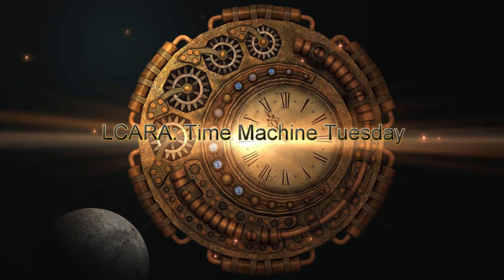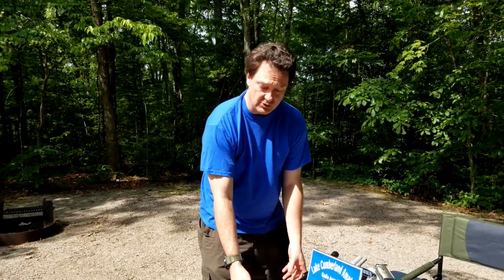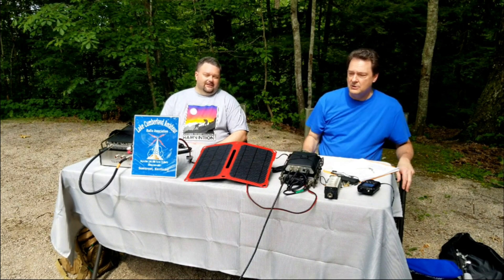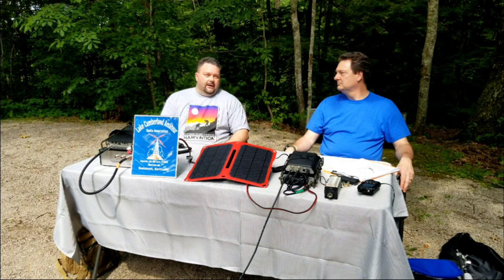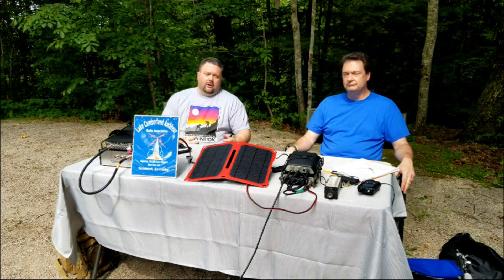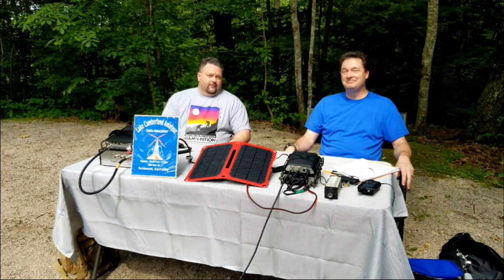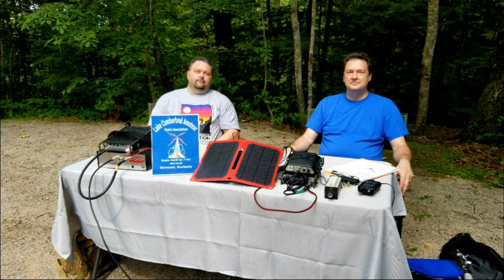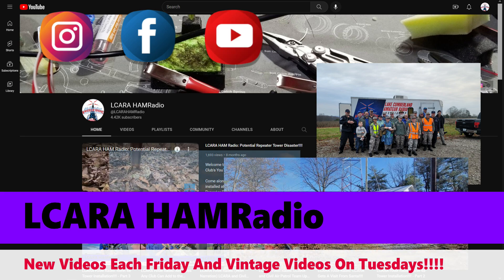LCARA HAM Radio: Vintage - MFJ-2289 Big Ears Antenna!!!!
The Big Ears is easy to set up and hears great!

Echolink - AC4DM-R

Kentucky DStar Net:
Reflector 056B

Repeaters:
2M - 146.880 PL Tone 77Hz
70CM - 443.600 PL Tone 100Hz